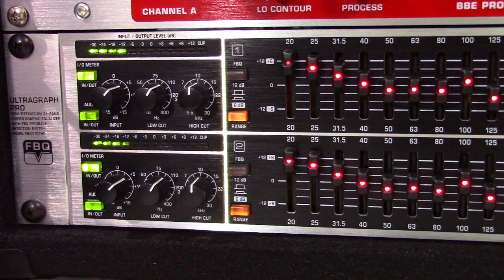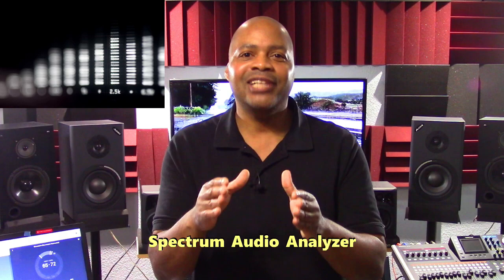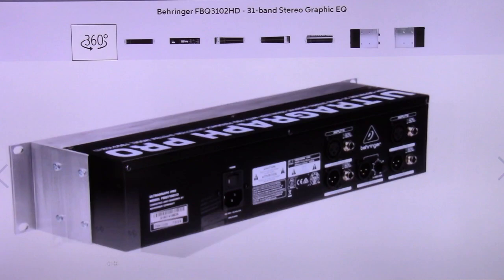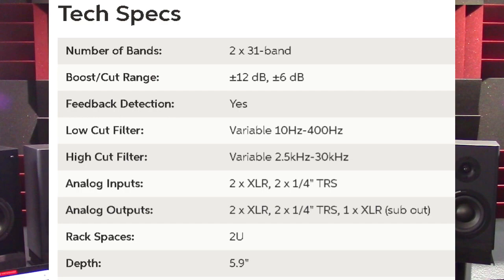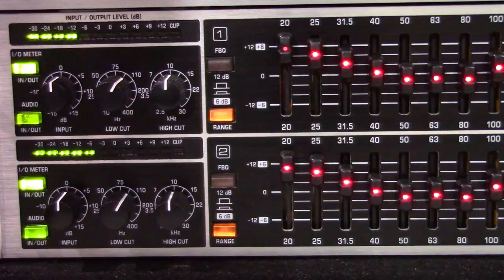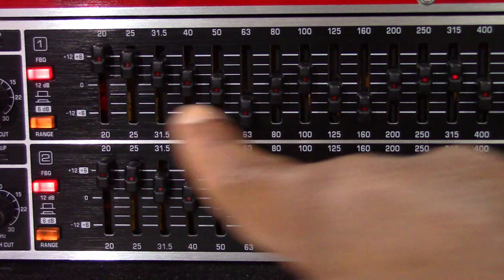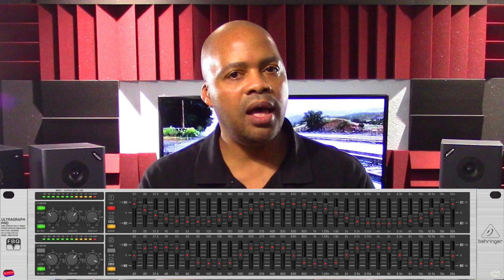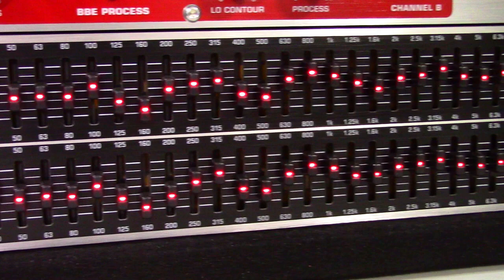Behringer FBQ3102HD 31-Band Stereo Graphic EQ: Why and How I Use IT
The FBQ3102HD is affordable and jam-packed with PRO features. It has core functionality that includes a Feedback Detection System at a price that makes it a must-have for anyone who records or uses a live sound system. Watch is this video now to see all it's features and technical specifications, along with why and how I use it in my studio.